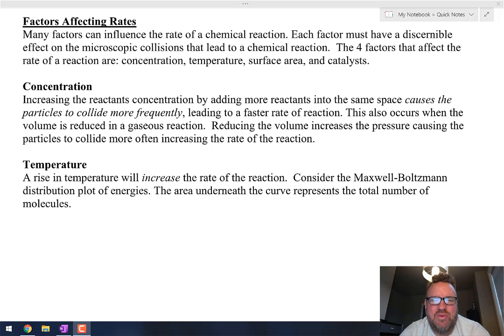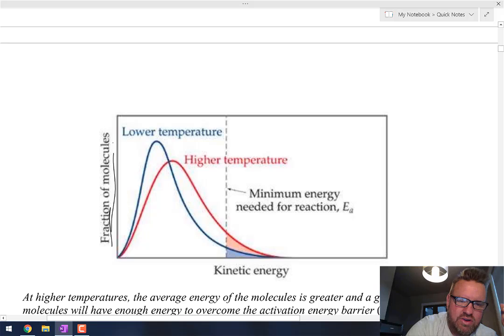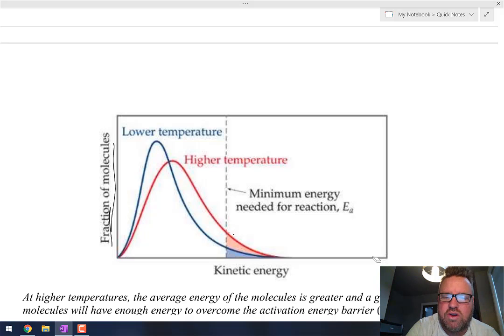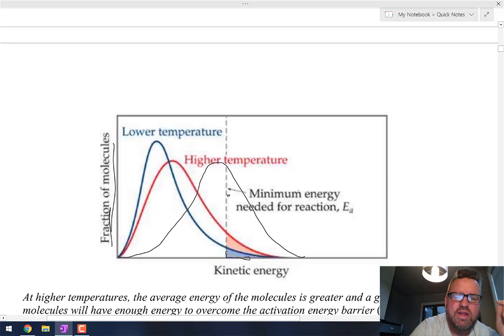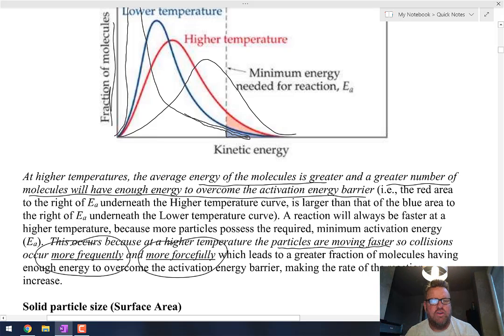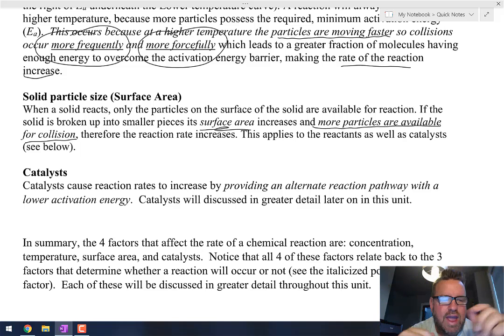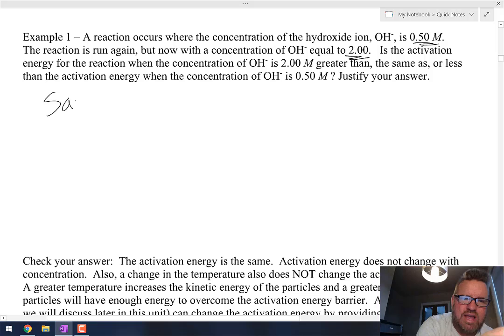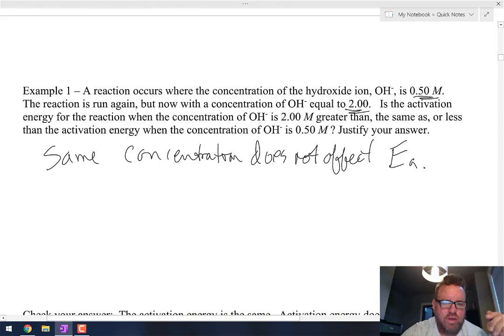Unit 4 Lesson 2 - Factors that affect the reaction rate